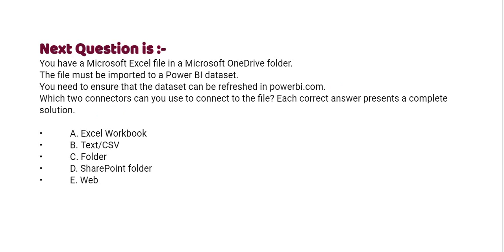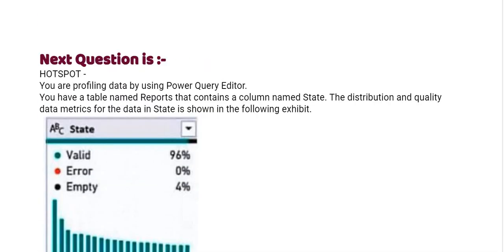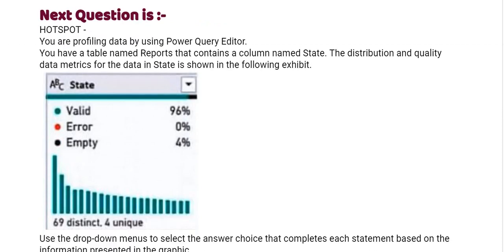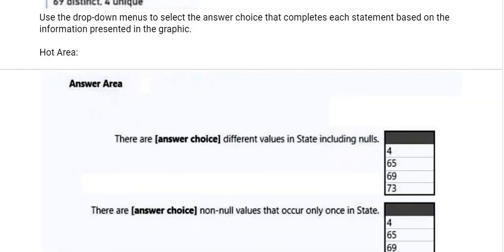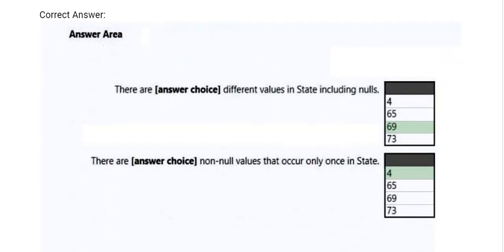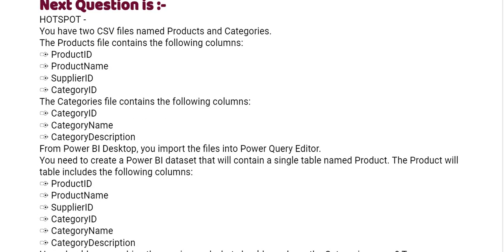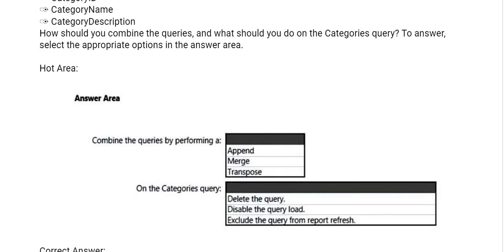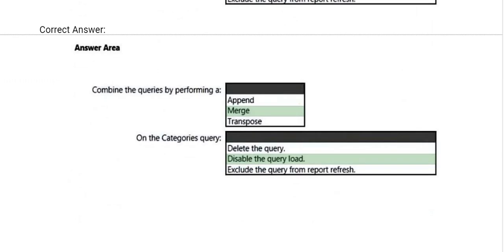Part#4: Microsoft PL-300 - Microsoft Power BI Data Analyst - Practice Questions & Answers